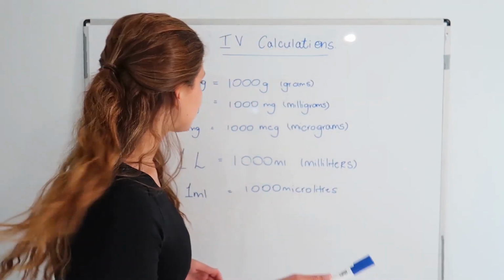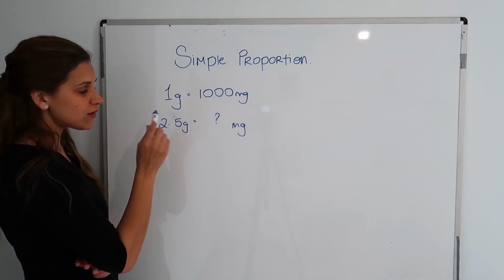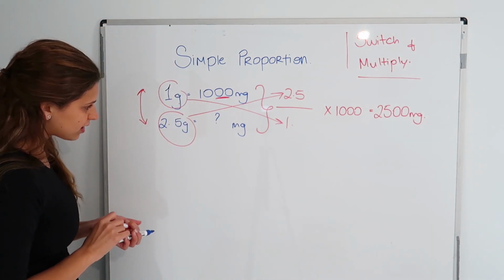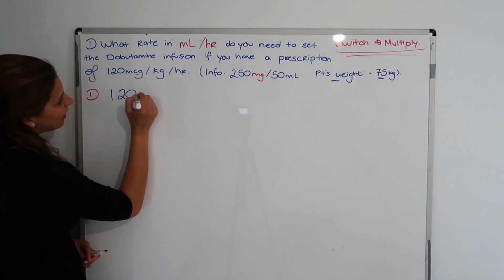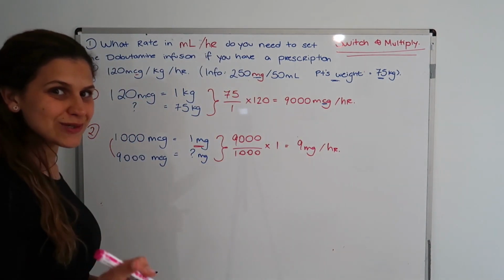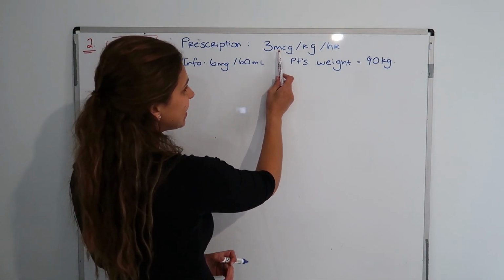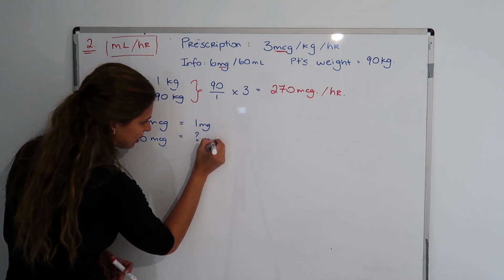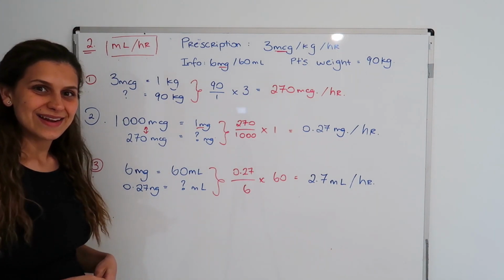Nursing IV Calculations (Flow Rate Calculations)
This super easy method will guarantee that you pass your nursing calculations. Here are the questions used in this video:

1. What rate in mls/hr do you need to set the Dobutamine infusion if you have a prescription of 120mcg/kg/hr?
(Information: dilution: 250mgs/50mL, patient's weight: 75kgs)

2. What rate in mls/hr do you need to set the Noradrenaline infusion if you have a prescription of 3mcg/kg/hr?
(Information: dilution: 6mgs/60mL, patient's weight: 90kgs)